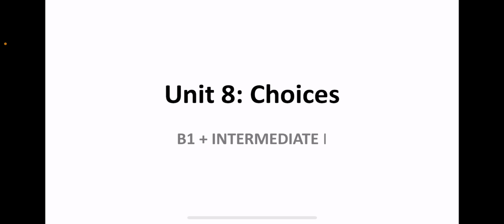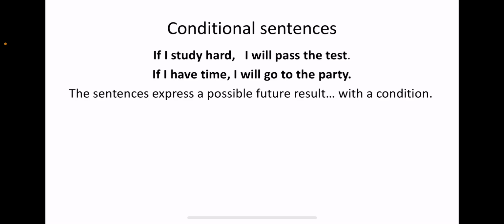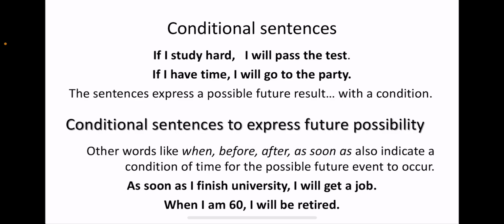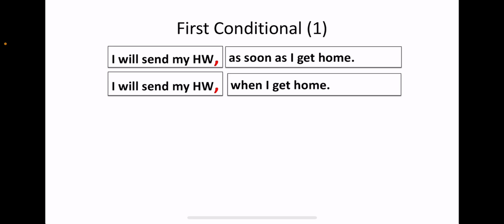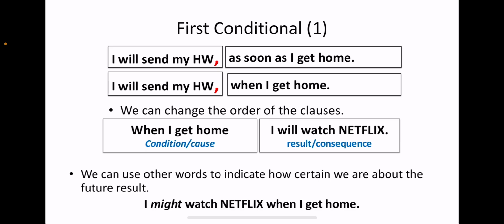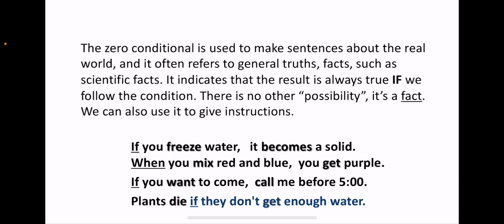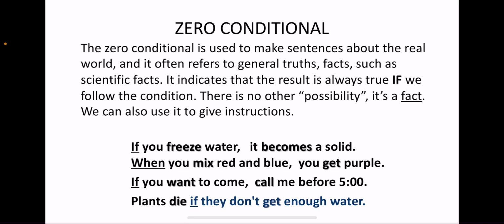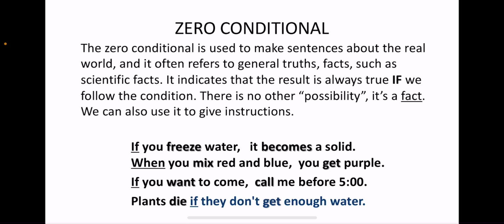Zero and First Conditional